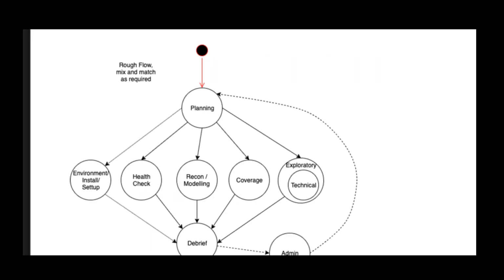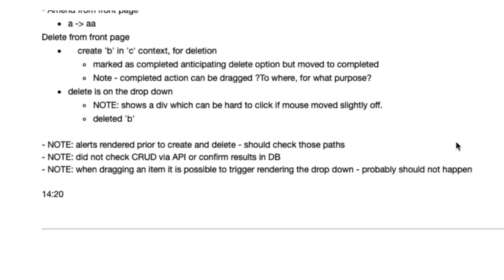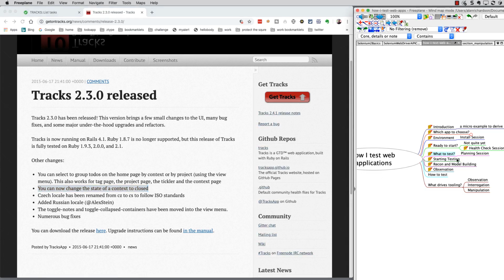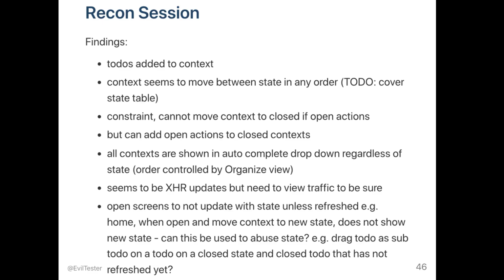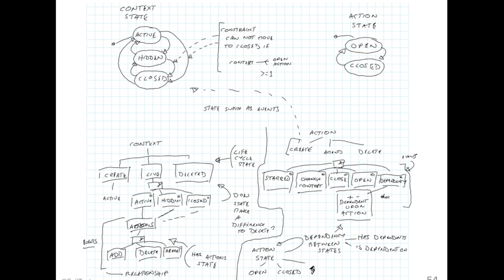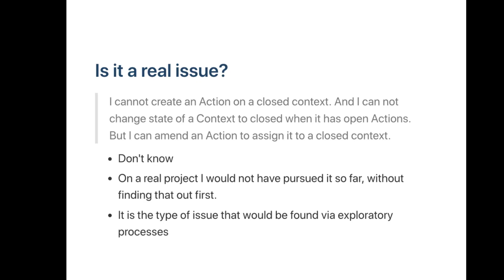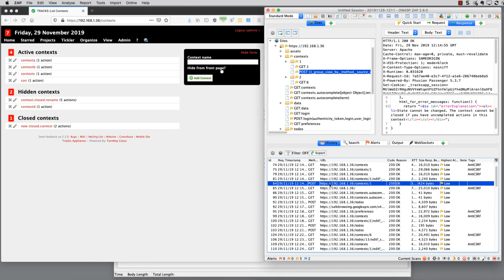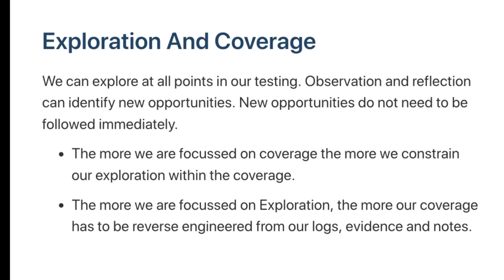Software Testing A Web Application - Case Study - complete course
This is a complete 3.5 hour case study where I show the full process and though process for testing the open source Tracks application. It covers the various stages of exploratory testing figuring out what to test, how to test it, how to model the application, and what tools I used. No automating was used so this is a Tool Assisted Manual Software Testing example using Exploratory Testing.

00:00:00 Section - 1 - Introduction
00:00:01 - How I Test - Web App Case Study - Introduction
00:04:08 - Debrief Intro
00:05:32 - Choosing the Right Person for the Job
00:09:32 - Choosing an Environment
00:14:13 Section - 2 - Install and Getting Started
00:14:14 - Install Session Debrief
00:19:10 - Releases and Deployments
00:24:52 - Health Check Session Description
00:35:43 - Healthcheck Session Debrief
00:46:36 Section - 3 - What to Test?
00:46:37 - Choosing What To Test - Intro
00:49:51 - Why We Plan
00:56:09 - Session Debrief - Planning Session
01:02:06 - Planning to Test Holistically
01:13:51 Section - 4 - Recon Session
01:13:52 - What is a Recon Session
01:15:30 - Recon Session Debrief
01:27:13 - Recon Session Meta Analysis
01:32:57 Section - 5 - Debrief Session
01:32:58 - Debrief Session
01:37:56 - Debrief Meta Analysis
01:44:12 Section - 6 - Modelling Session
01:44:13 - Modelling And Planning Session Debrief
01:57:09 - An Overview and Lessons learned from Modelling
02:05:13 - Planning And Modelling Meta Analysis
02:08:48 Section - 7 - Coverage Session
02:08:49 - Coverage Session Introduction
02:13:16 - Coverage Session Debrief
02:24:40 - Coverage Sessions Lessons Learned
02:27:21 Section - 8 - Issues and Tooling
02:27:22 - About Issues
02:33:51 - What drives tooling?
02:41:39 Section - 9 - Technical Exploratory Session
02:41:40 - Introduction to a Technical Exploratory Session
02:49:27 - Technical Exploratory Session Debrief
03:08:22 - Technical Session Macro Summary and Lessons
03:16:28 Section - 10 - Conclusions
03:16:29 - Additional Activities
03:20:30 - Basic Testing Flow Used
03:23:53 - Summary of Testing, Tooling, Bugs, Exploration and Coverage
03:31:37 - Final Notes